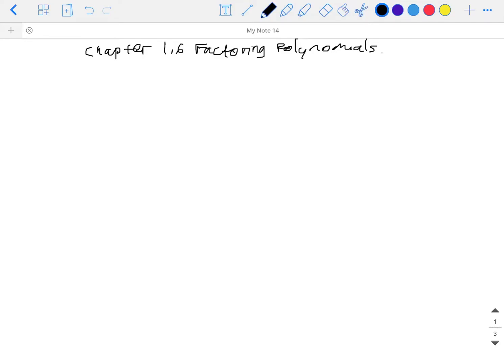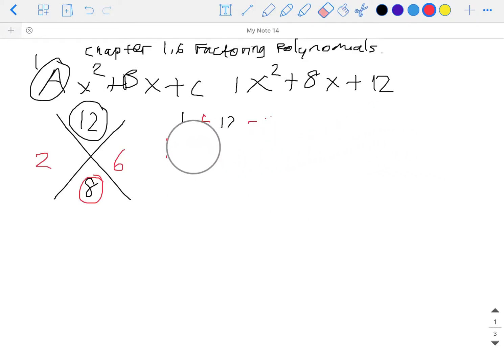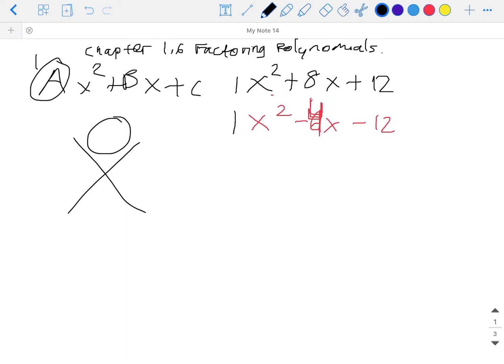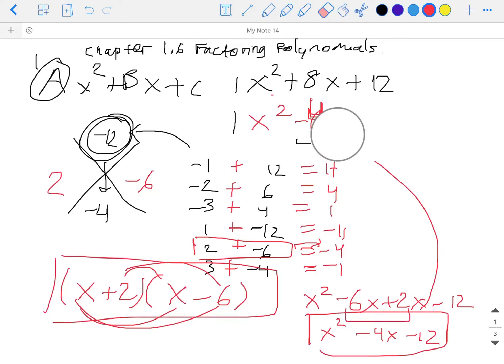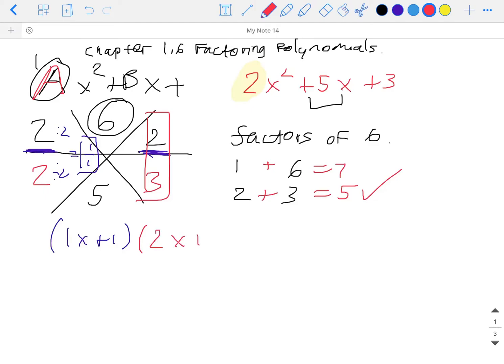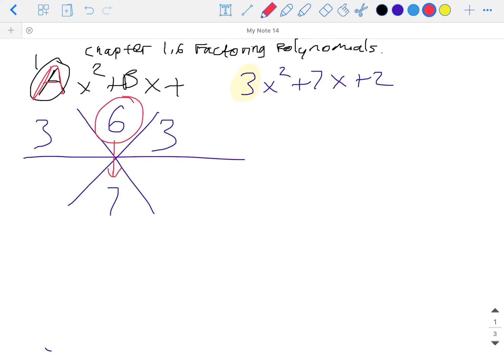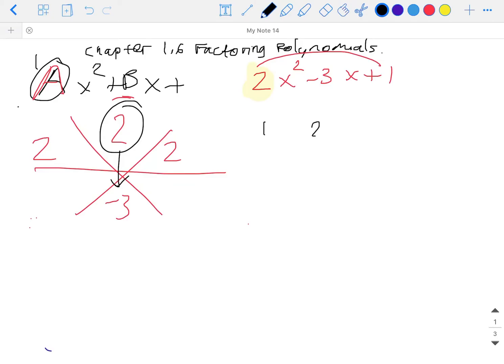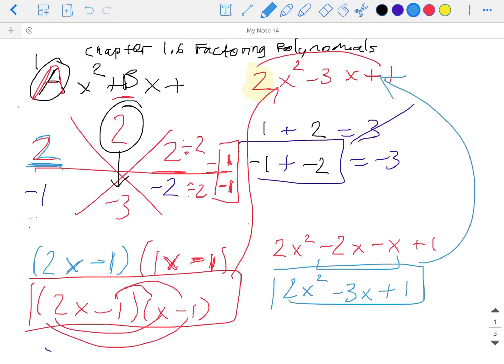Chapter 1.6 part 2 of 3. Factoring Polynomials. Cross Product and Chrysalis Algorithm